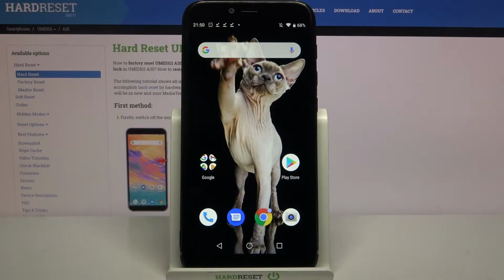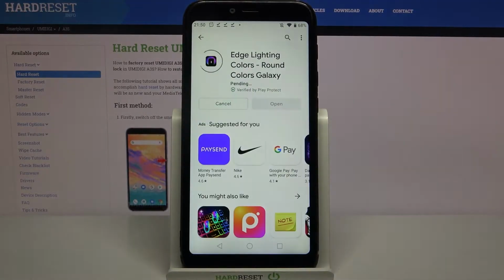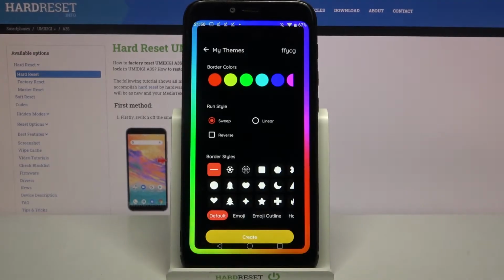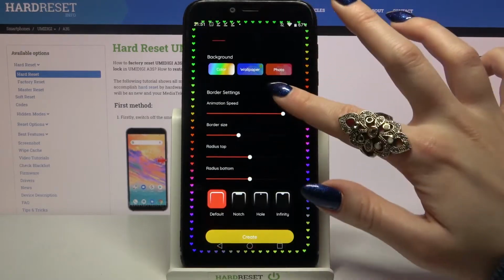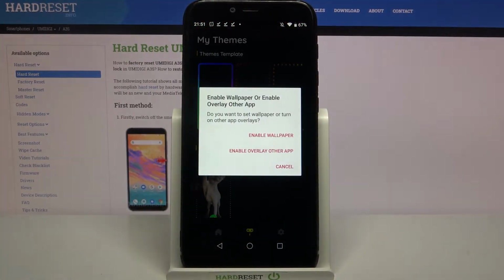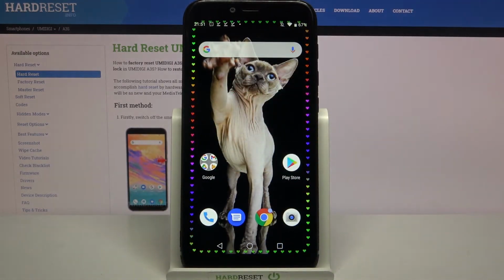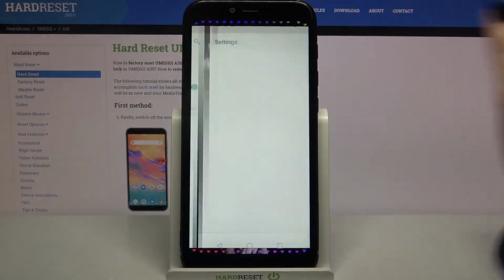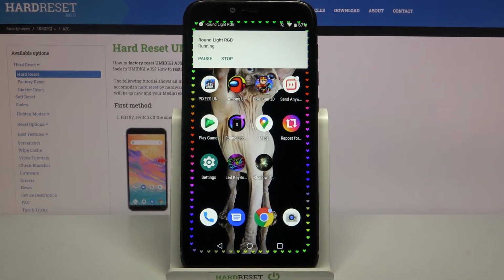Edge Lighting Feature - UMIDIGI A3S & Edge Lighting Activating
The above video will guide you on how to apply the Edge Lightning option on the UMIDIGI A3S. Now a frame will appear on the screen of your phone, which will glow with all the colors of the rainbow and amuse you.
How to add Edge Lighting on UMIDIGI A3S? How to apply Edge Lighting on UMIDIGI A3S? How to find Edge Lighting App in UMIDIGI A3S? How to download Edge Lighting on UMIDIGI A3S? How to install Edge Lighting on UMIDIGI A3S?